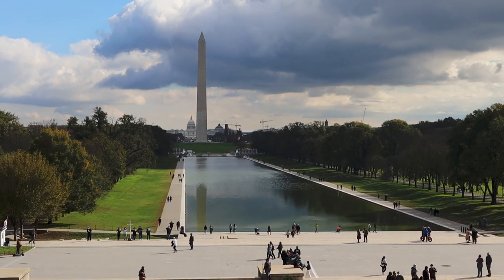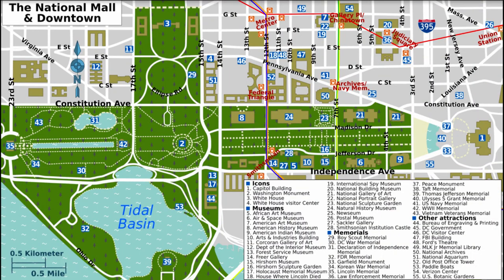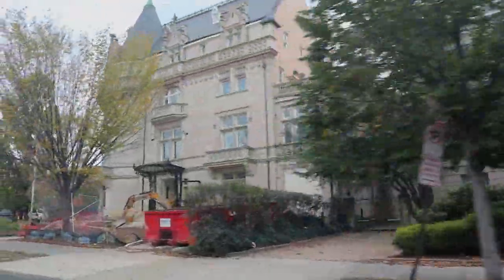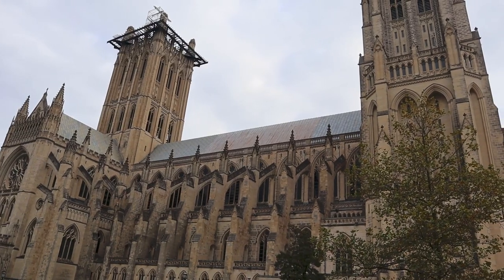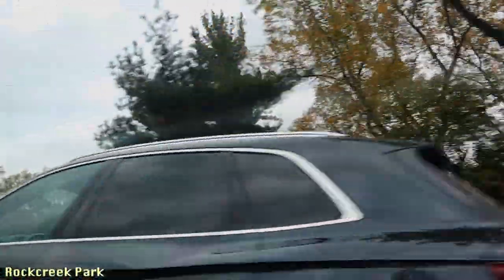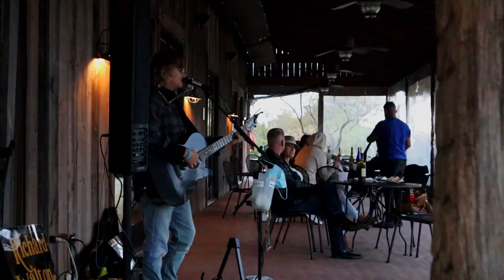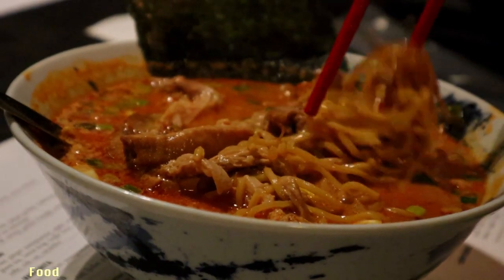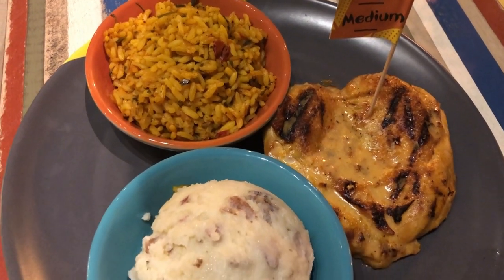Exploring the Not So Obvious things to do in Washington DC | Vacation City Travel Guide 2021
Most people know that Washington DC is full of museums and monuments and in todays video I'll show you want else the area has to offer!

Filmed with a GoPro 7 DJI Mavic Air 2 and Canon M50

If you want to see what I bring on all my trips that's

Embassy Row is a section of Massachusetts Avenue with many embassies and the house of the Vice President located on one end.

Washington National Cathedral -Construction first began on this massive cathedral – the sixth largest in the world –  in 1907, but it wasn't actually completed until 1990. Designed in the Gothic style, the Washington National Cathedral sits surrounded by gardens, creating a pleasant atmosphere for visitors. Take a stroll around the cathedral and peer at its high vaults and flying buttresses, or step inside to admire its intricate glass-stained windows. Another highlight is the cathedral's Gargoyle Tour. This tour – offered between May and September – gives you a chance to gaze up at the building's stony grotesques and gargoyles. (There's even a Darth Vader gargoyle that was appointed in the 1980s along the right-hand side of the northwest tower.)

The Wharf Water Taxi-ROUNDTRIP which costs  Adult $17.75

Alexandria - Alexandria is primarily known for its rich colonial history as George Washington's hometown, and includes attractions frequented by America's founding fathers frequented, such as Christ Church and Gadsby's Tavern Museum.

The historic center of Alexandria is known as Old Town. With its concentration of boutiques, restaurants, antique shops and theaters, it is a major draw for all who live in Alexandria as well for visitors. Like Old Town, many Alexandria neighborhoods are compact and walkable. It is the 7th largest and highest-income independent city in Virginia.

King Street is lined with boutiques and specialty shops. Founding fathers dined at Gadsby’s Tavern, now a museum with period objects and photographs.

Rockcreek park- Nestled between sprawling condo corridors and busy commercial strips lie 1,750 acres of forest called Rock Creek Park. One of the largest preserves in the nation, its 29 miles of hiking trails and ten miles of bridle paths intersect a net of bicycle paths.

There are a lot of wineries within an hour of the cities such as Page Springs Winery  and Bull Run.

Speak easies such as Left Door

What is it? Key Bridge Boathouse in Georgetown is D.C.'s gateway to all things involving water, oars and paddles.Key Bridge Boathouse offers canoe, kayak and standup paddleboard (SUP) rentals and classes, as well as twilight tours of the Potomac via kayak.

Annapolis
What is it? A day spent on the water in Maryland's charming capital, followed by an epic crab feast, is practically a D.C. rite of passage.

The wharf - The Wharf is a waterfront neighborhood, home to thousands of residents and employees, three hotels, a 6000-seat music venue, and over 50 shops and restaurants. Throughout the year, the community hosts vibrant festivals, events, and free outdoor concerts.

Potomac River - River separating Washington D.C. from Virginia.